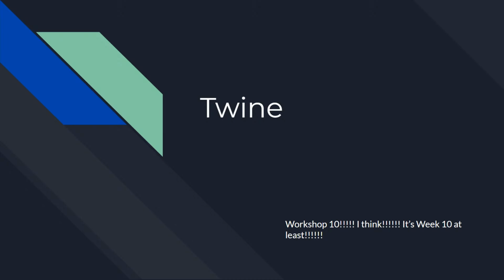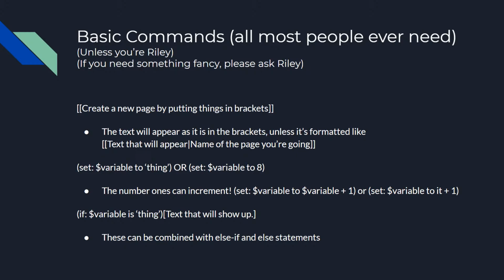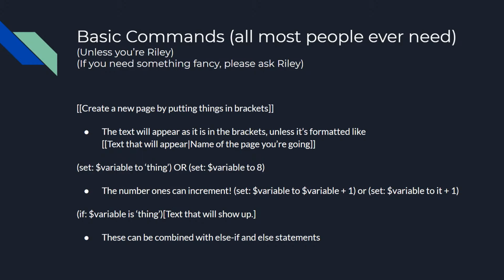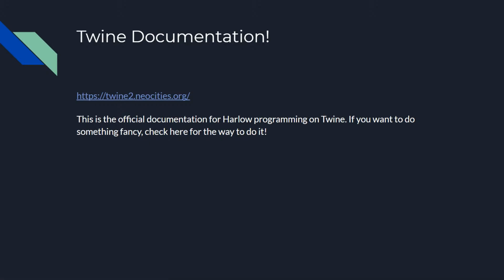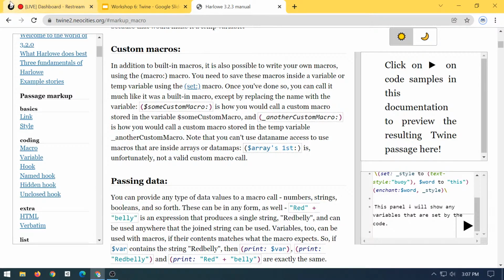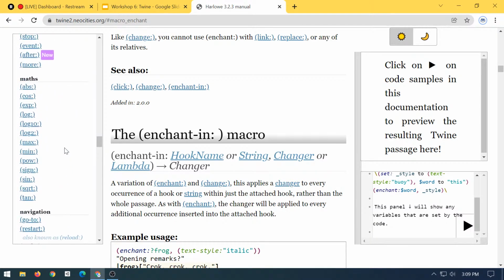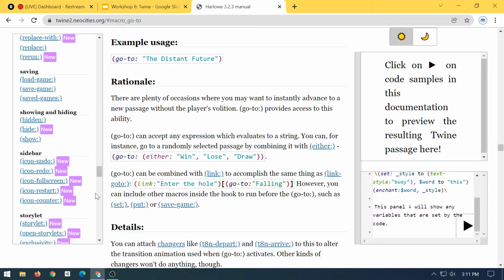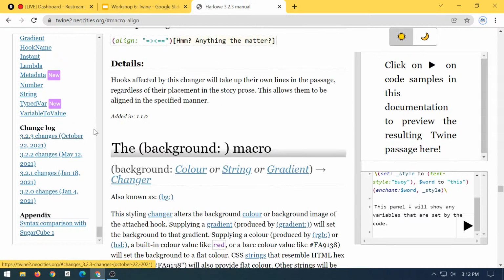VGDC Writing Workshop Week 10: Twine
We're learning how to use Twine and the Harlowe language with the VGDC writing department, come join!